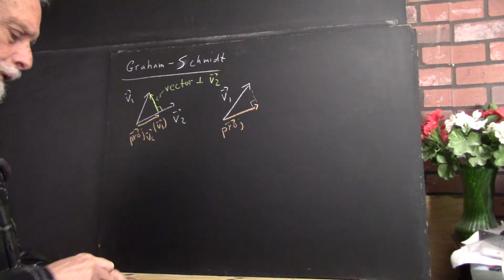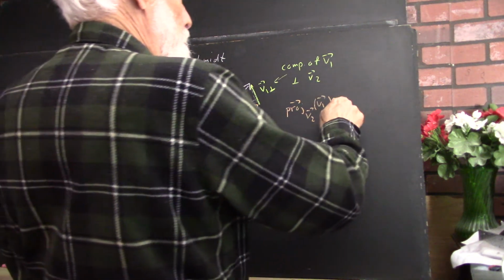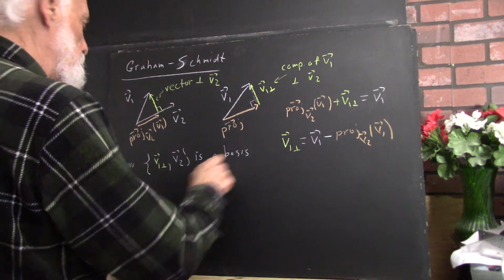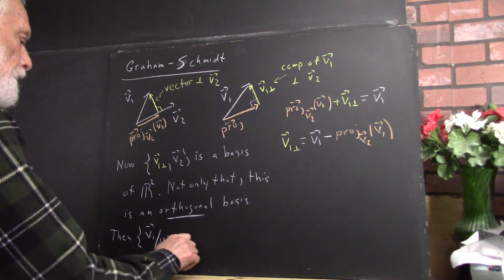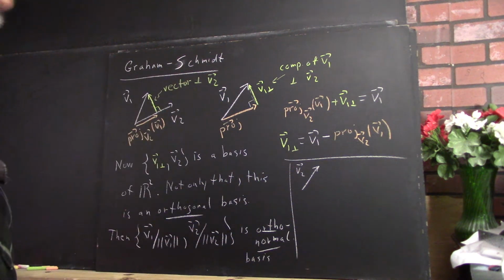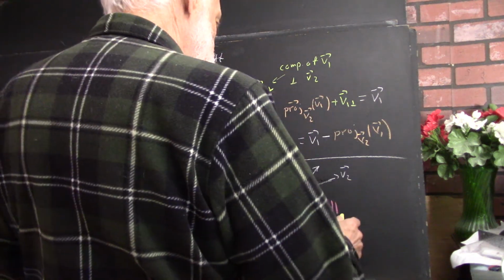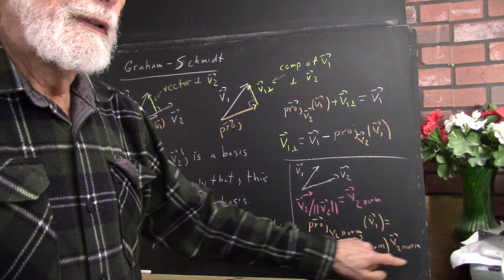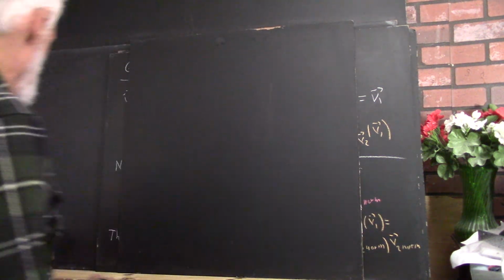daglin_5242_Graham-Schmidt_orthonormalization_for_basis_of_R2__15